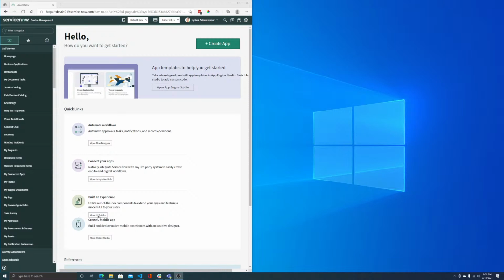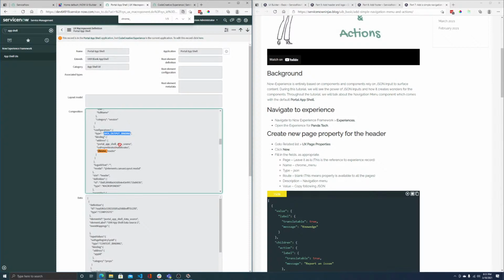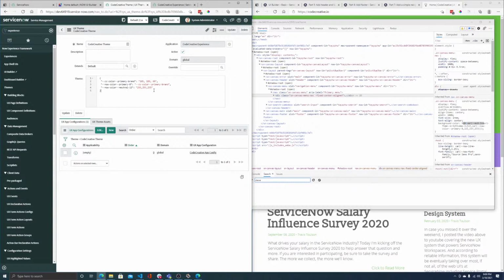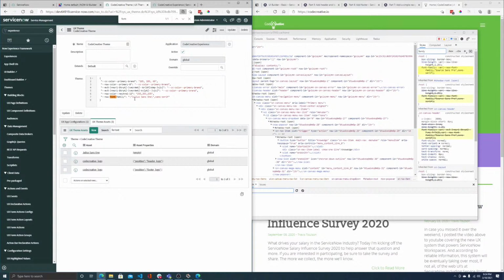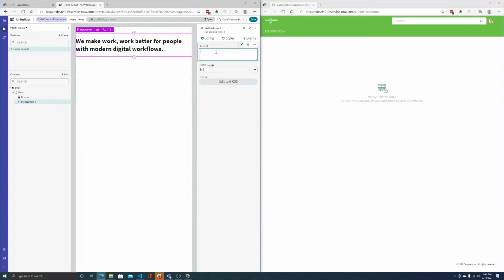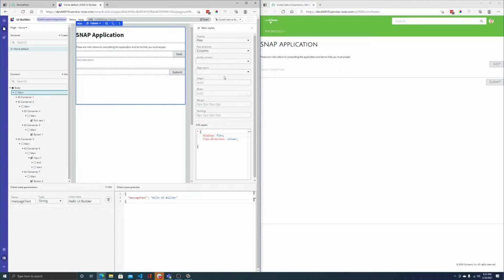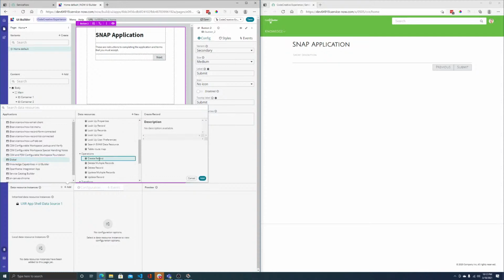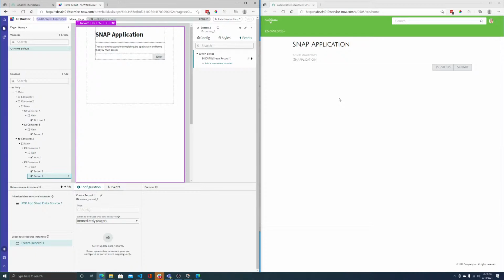Quebec UI Builder: Part 2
In this episode Sarah and I covered all the basics of getting started with ServiceNow's UI Builder and Portal Experiences in Quebec.  We started with setting up the basic app and app config to expose it to UI Builder.  Then we setup the header, footer, and header menu.  Next we covered the basics of themes and styling in the new UX Framework including adding new fonts.  Then we finished up with some data resources, data binding, client scripts, and state management to enable dynamic behaviors and submitting incidents.